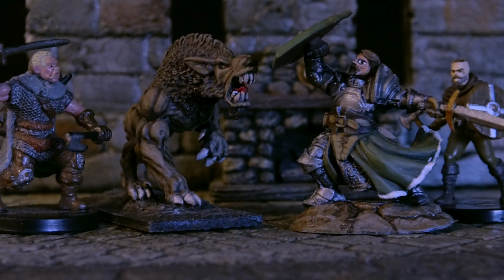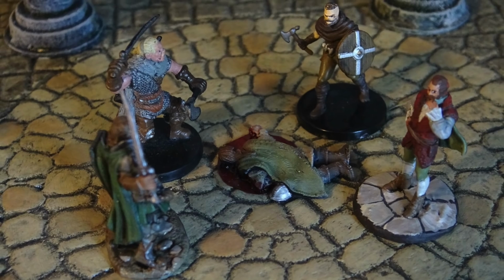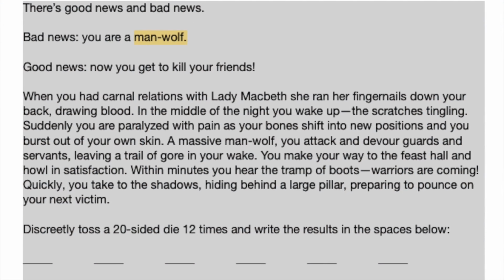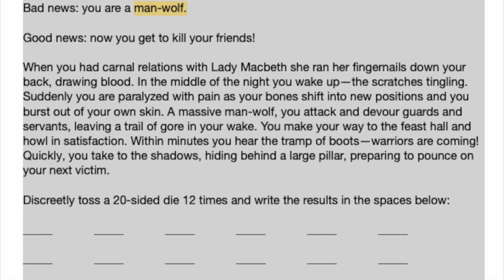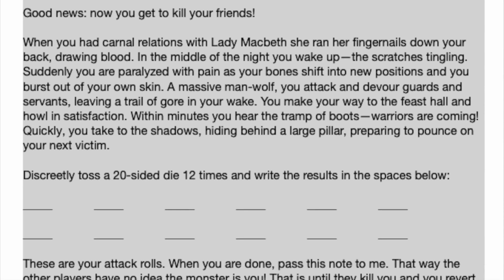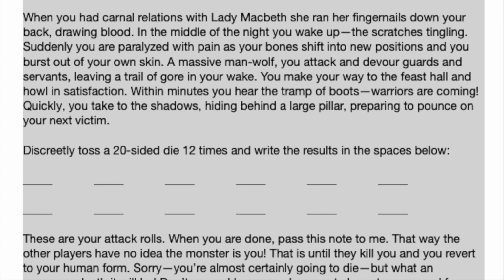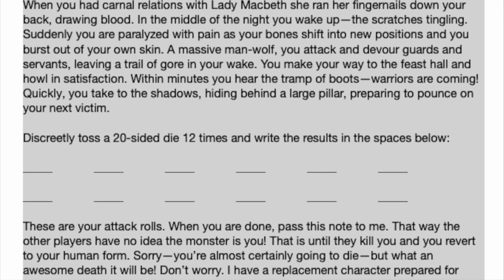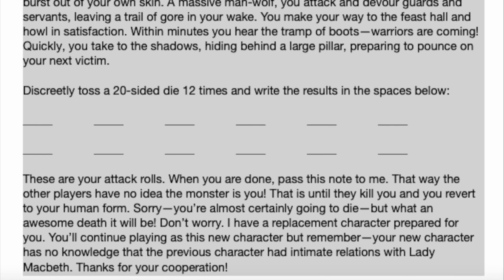MacDeath: A Grimdark Adventure for D&D and other Fantasy RPGs (Ep. #176)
Episode #176. Professor Dungeonmaster & Questgivers present their new module--MacDeath--a one-shot scenario based on William Shakespeare's MacBeth. System agnostic and featuring many of the techniques you see on DungeonCraft. "With the pricking of my thumbs, something wicked this ay comes!"